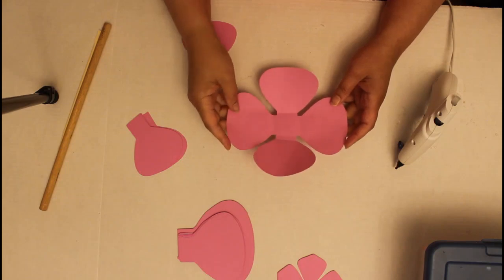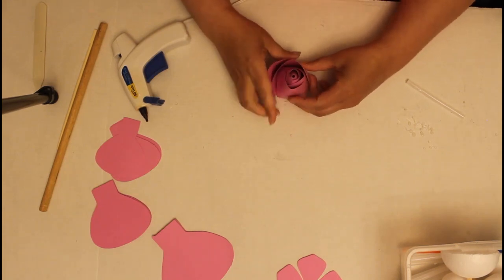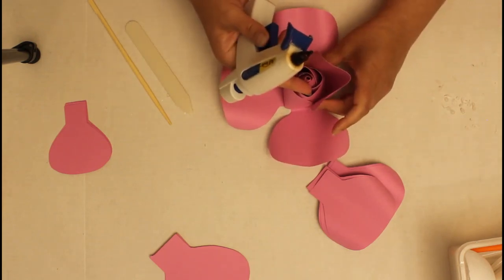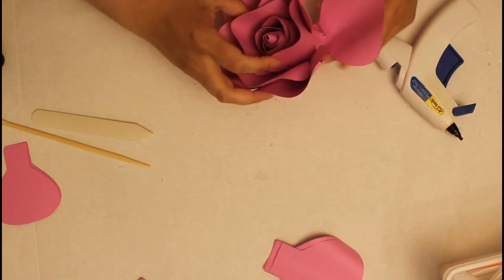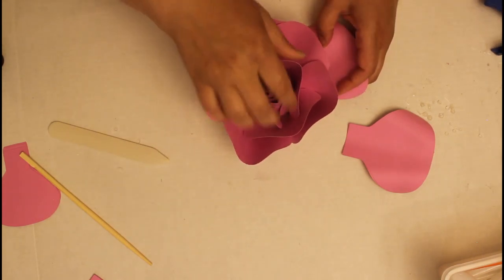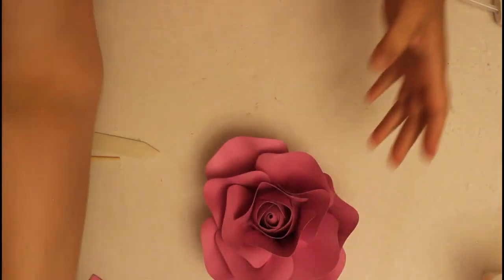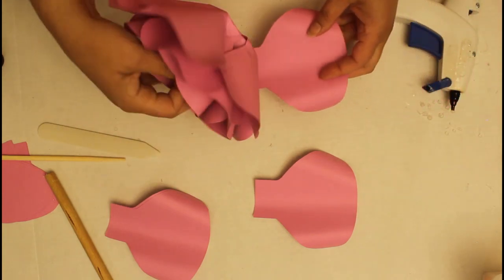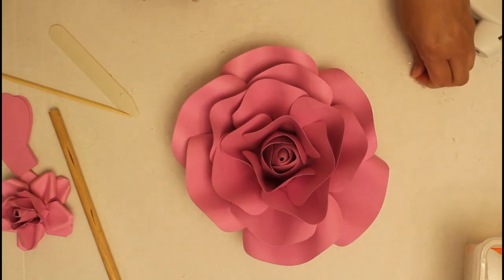Small Rose #1 Tutorial | In-Depth Explanations and Tips | Maker Of Beauty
This tutorial demonstrates how to assemble small paper flower rose using Small Rose #1 created by MakerOfBeauty.

✅ Gorilla sticks
✅ Hot Glue Gun
✅ Bone Folder
✅ Flower Curling Kit